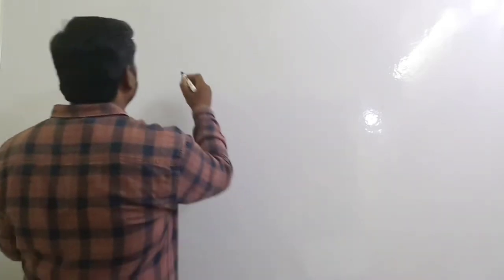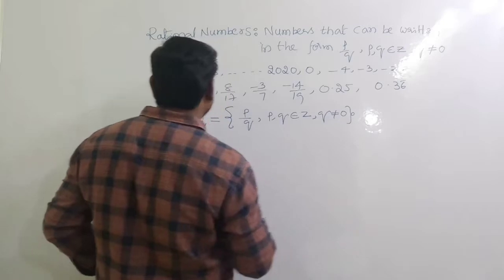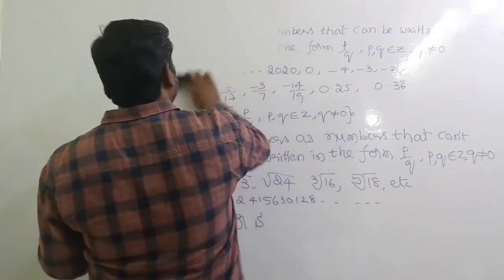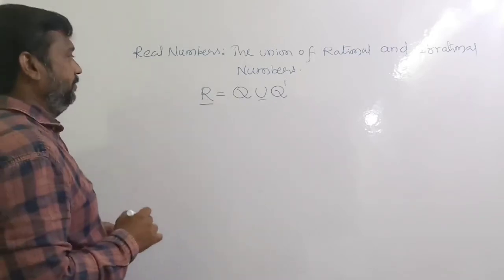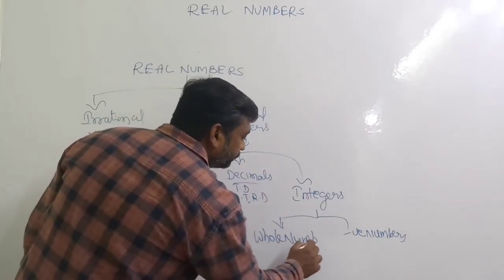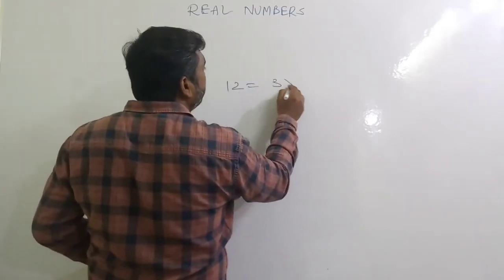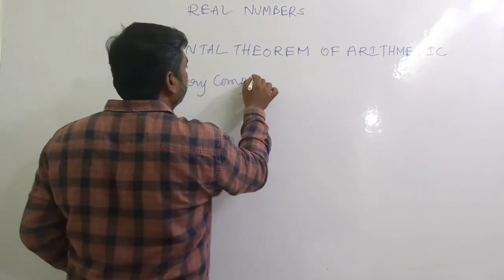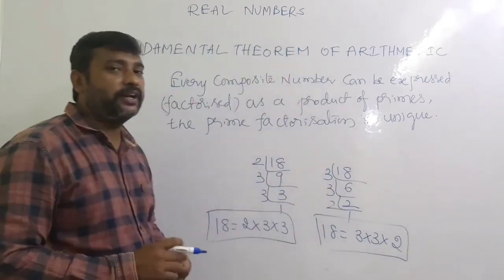Real Numbers 10th class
Realnumbers part 1